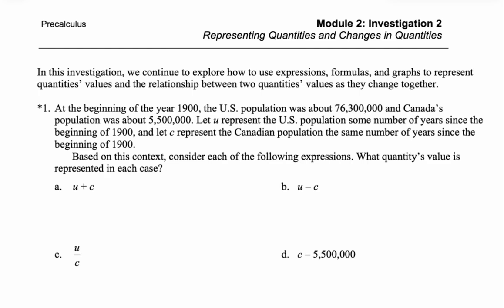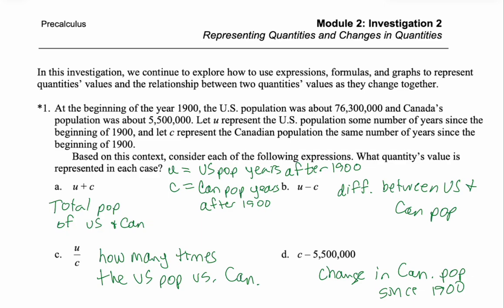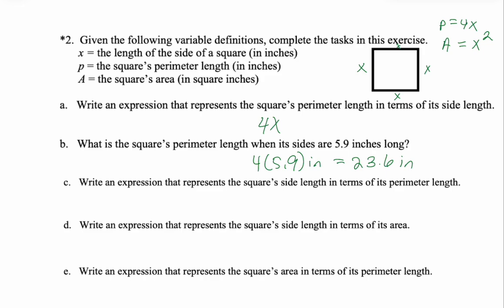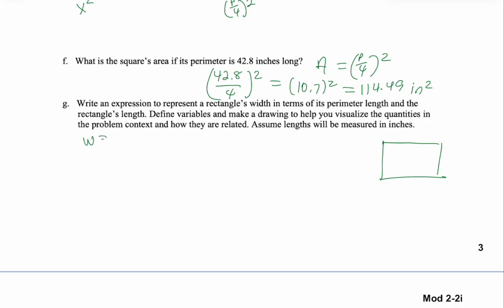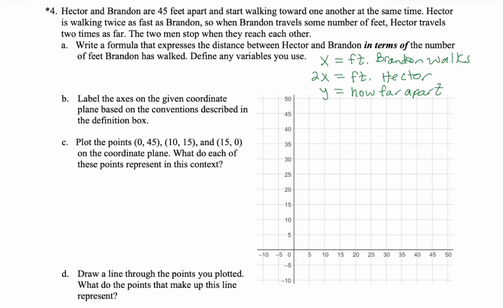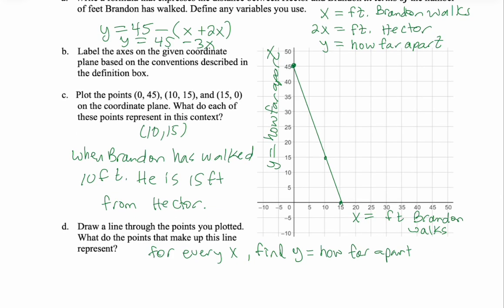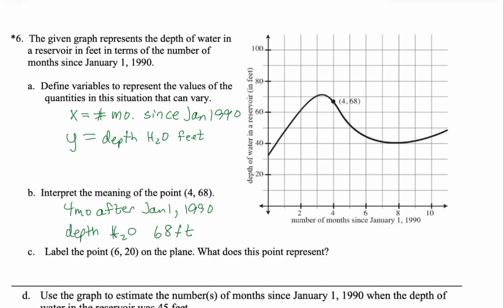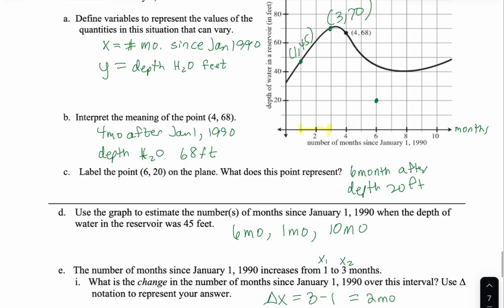Variables and Variable relationships (Mod 2-2 invest. Pathways Precalculus)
Mod 2.2 investigations
quantities and  variables "in terms" of another
Pathways Precalculus Kent